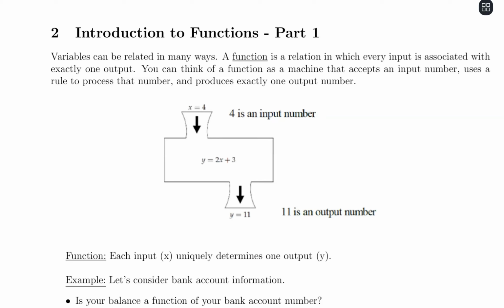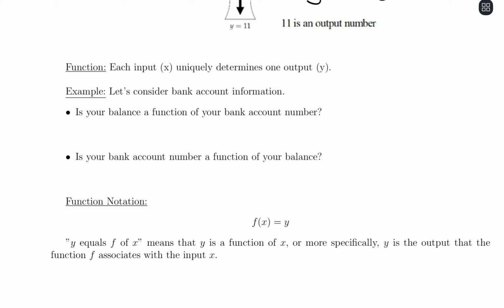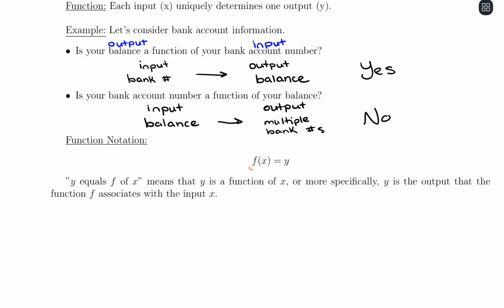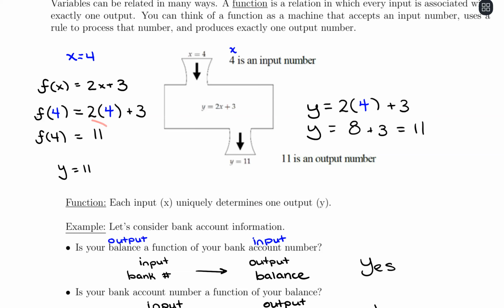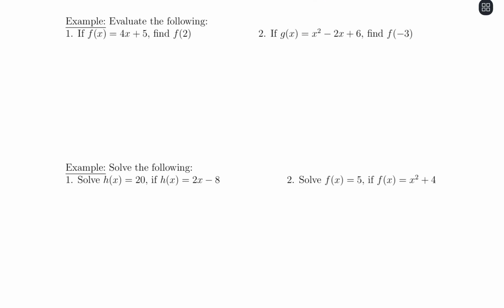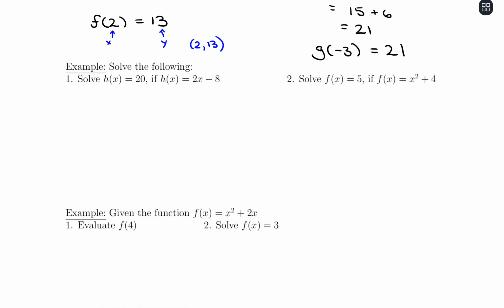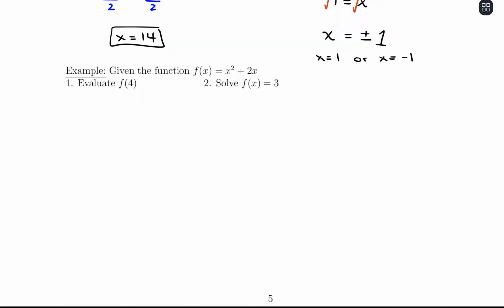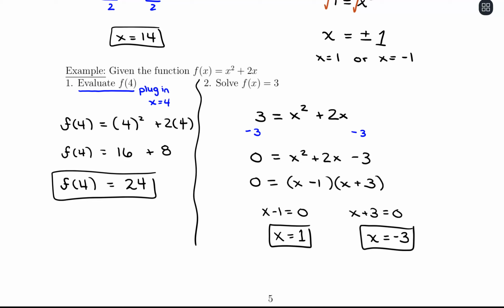Introduction to Functions Part 1